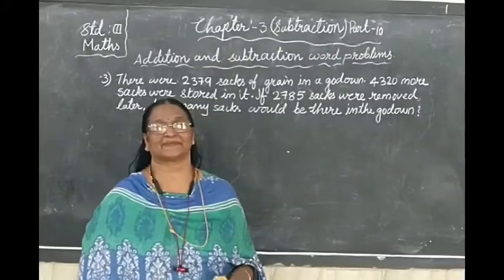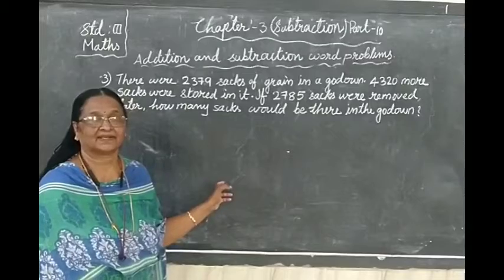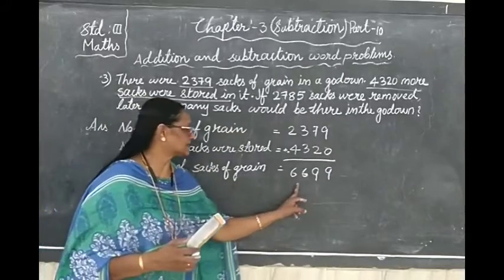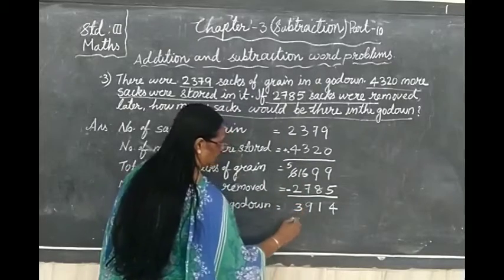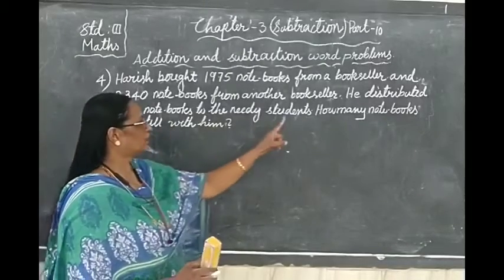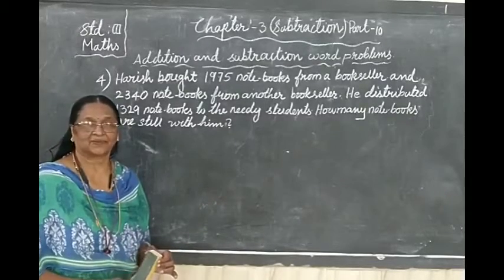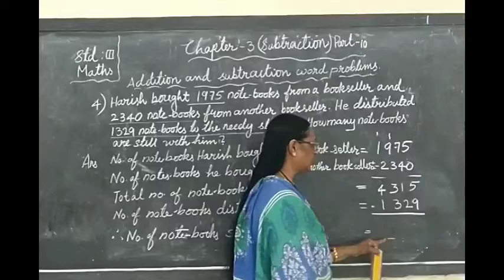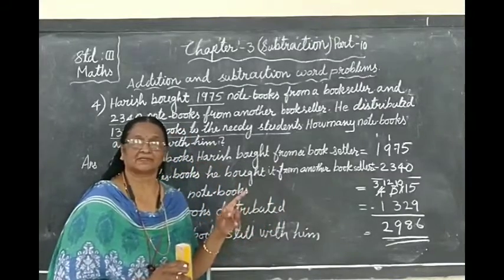06/07/21, Class 3 Maths Chapter 3 (Substraction) Part-10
Addition and subtraction word problems